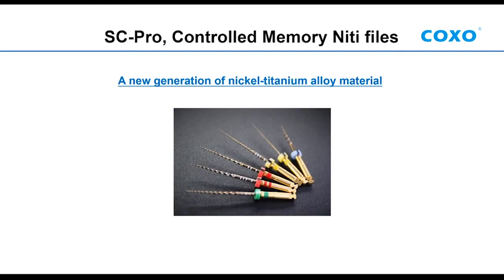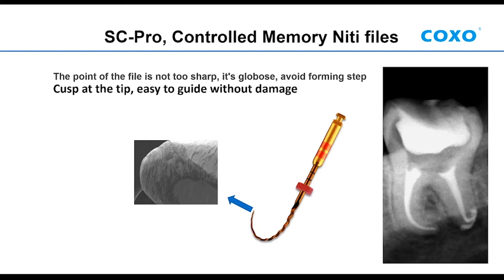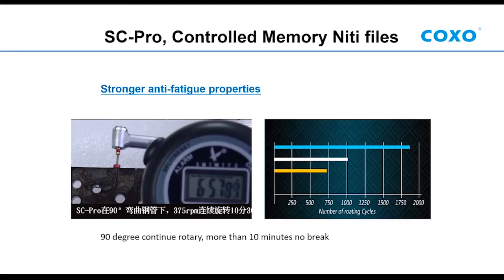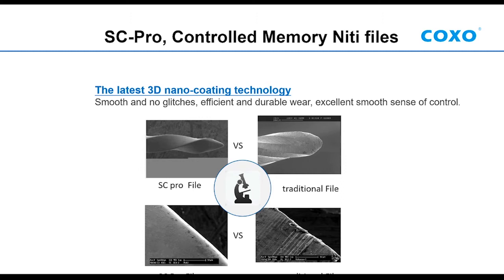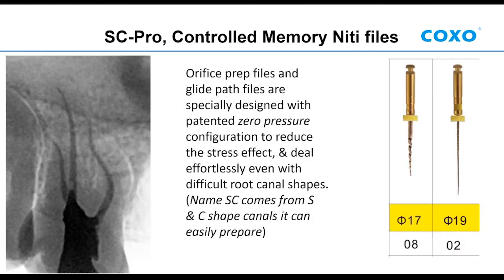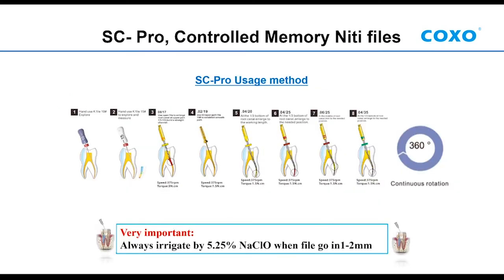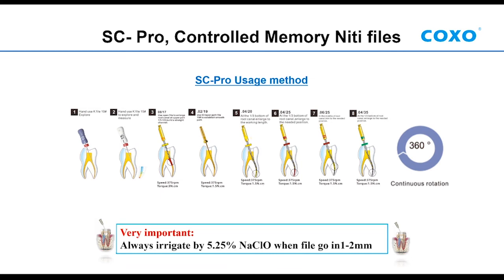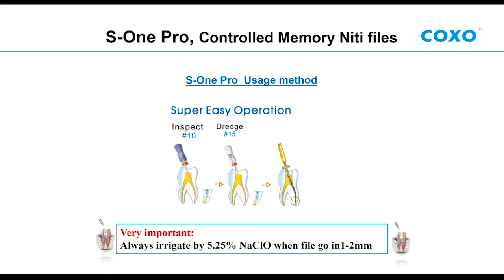COXO's Endo file!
Introduction of COXO's Endo files!